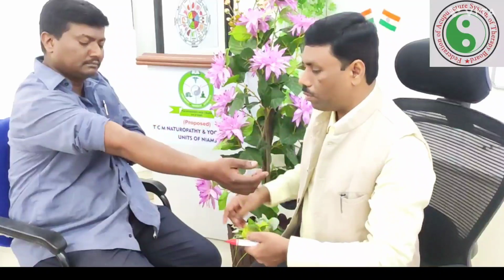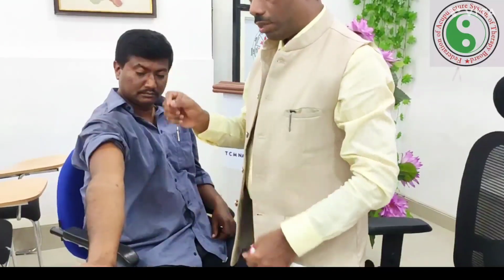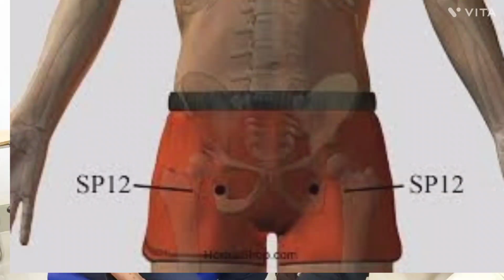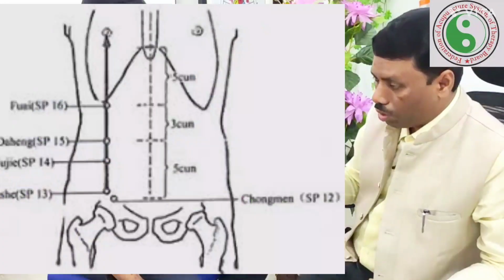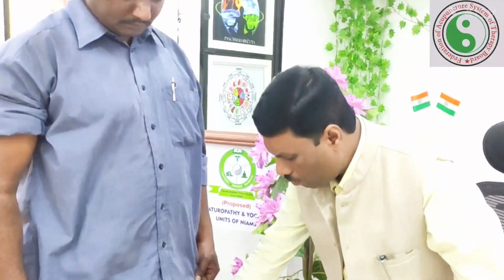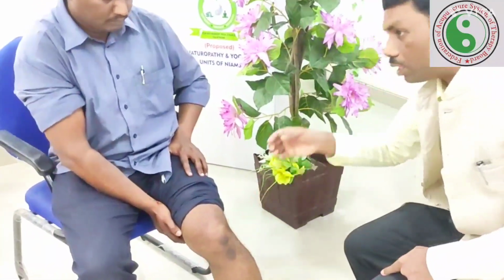How To Diagnosis Pulse | Body Pulse Diagnosis | Acupuncture - Prof Samiullah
How To Diagnosis Pulse?

Pulse diagnosis is a diagnostic technique used in Ayurveda, traditional Chinese medicine, traditional Mongolian medicine, Siddha medicine, traditional Tibetan medicine, and Unani.

This video is an Introduction to body pulse diagnosis in traditional Chinese medicine by Prof Samiullah